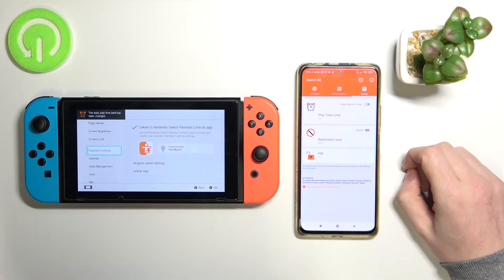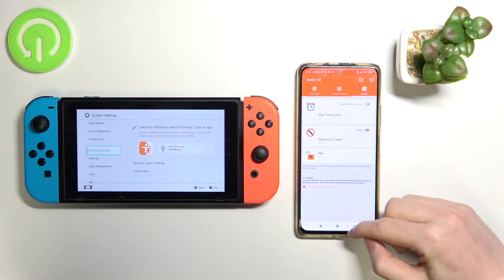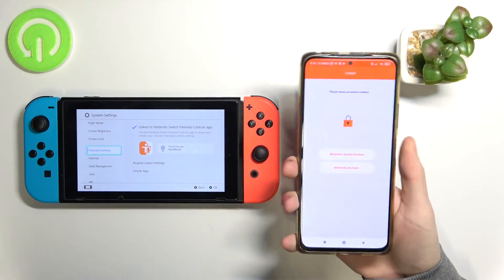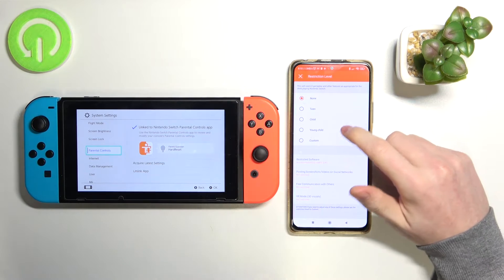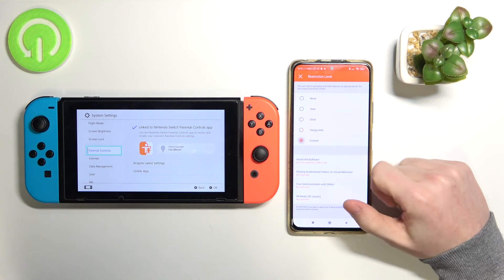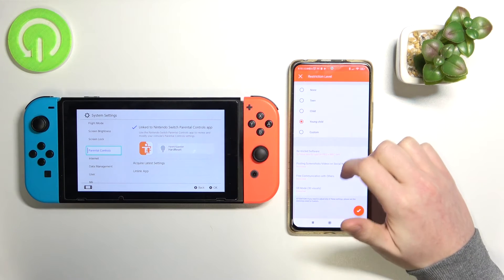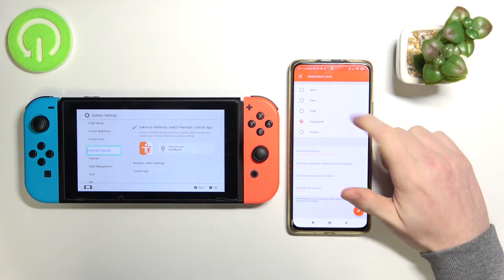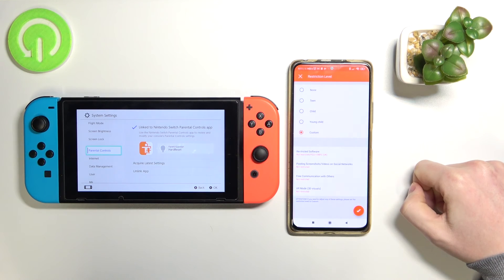How to Set Up Parental Control Restrictions in Nintendo Switch?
If you want to adjust the restrictions in the Parental Control app on Nintendo Switch then in this video we will show you how to do it.

How to Edit Parental Control Restirictions in Nintendo Switch? How to Manage Parental Control Restirictions in Nintendo Switch? How to Control Parental Control Restirictions in Nintendo Switch?